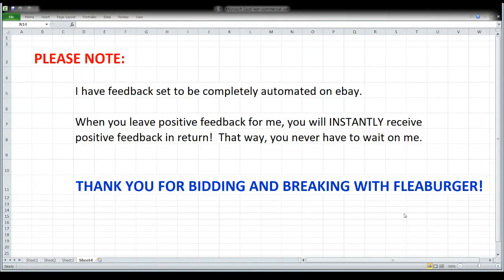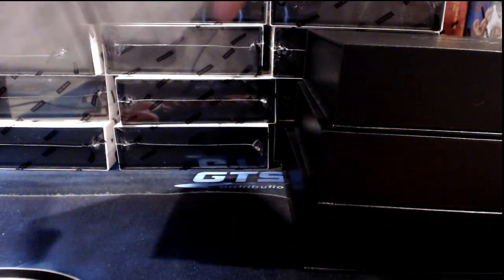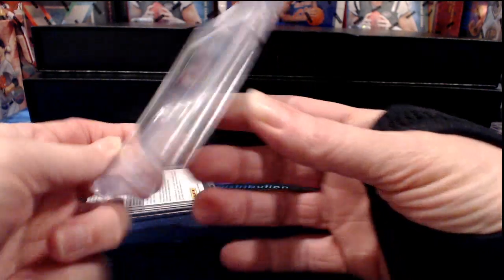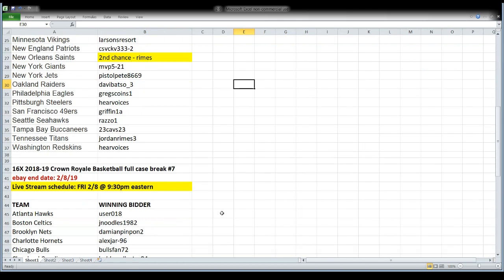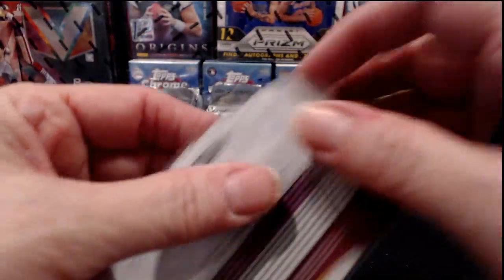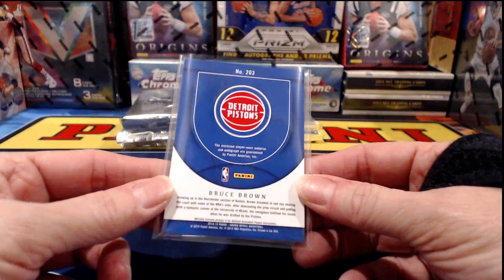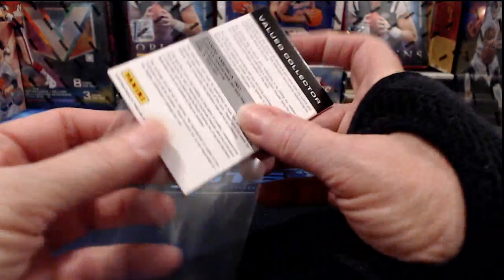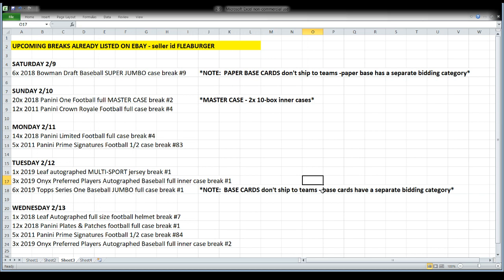ebay 2-8-19 - Football & Basketball breaks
ebay auctions that ended 2-8-19 - football & basketball breaks: 20x 2018 Panini One Football full master case break #1; 16x 2018-19 panini crown royale basketball full case break #7